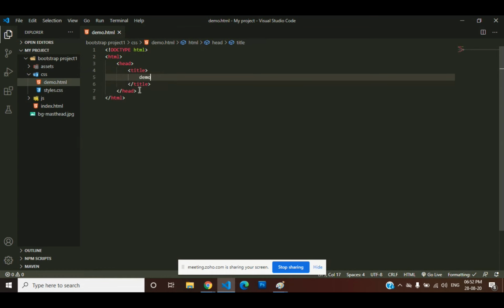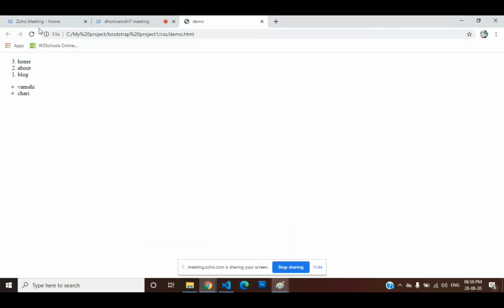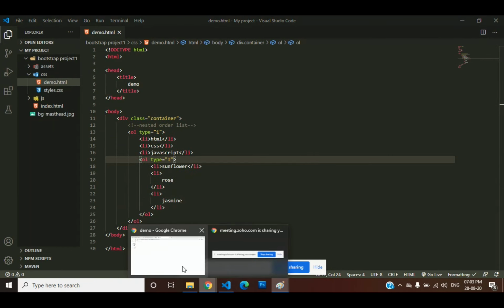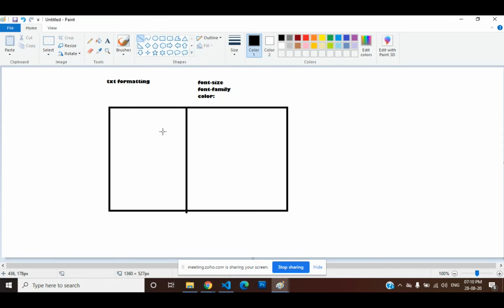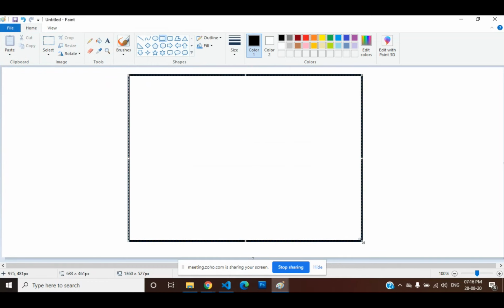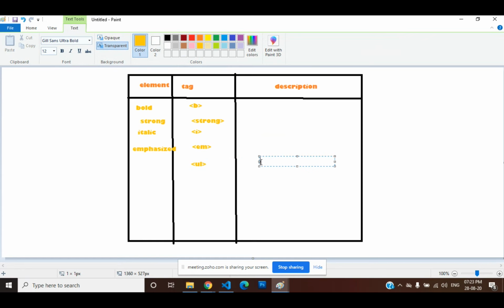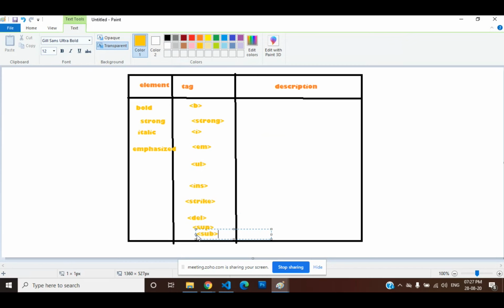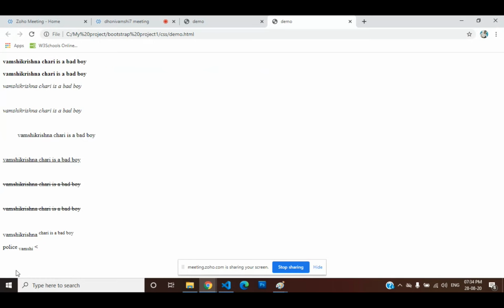Html tutorial 2